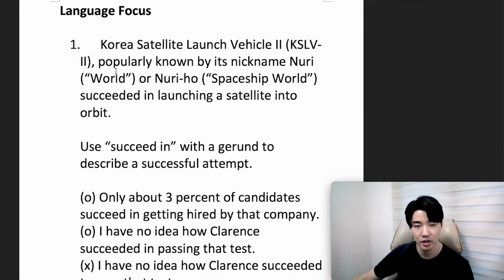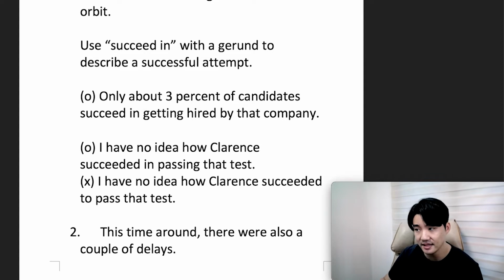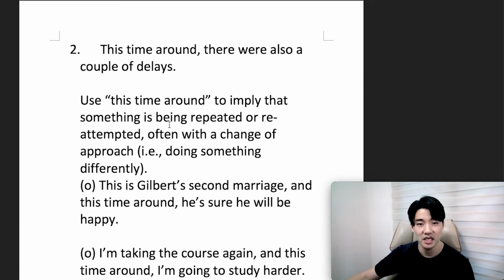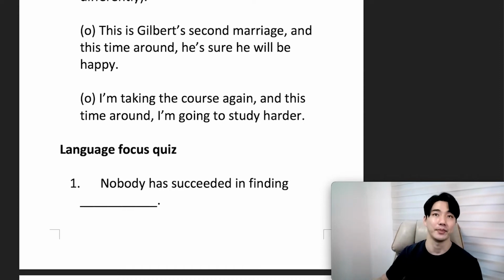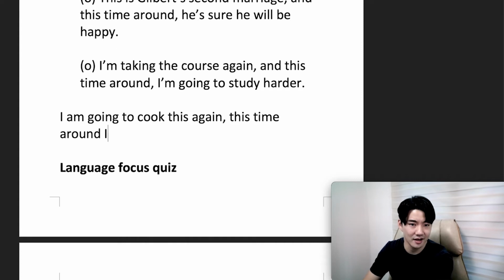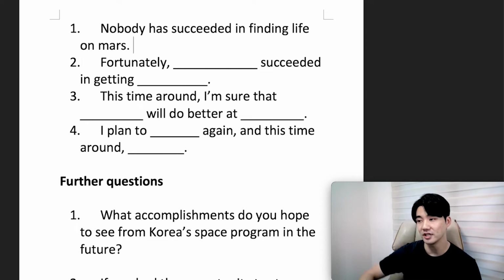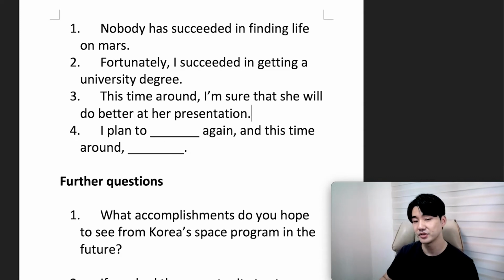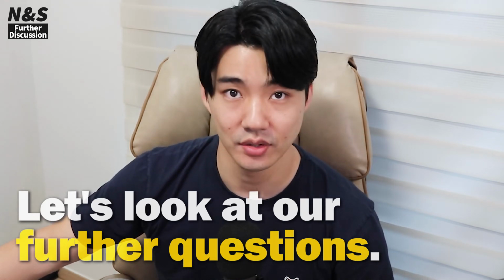[Vol.40_Unit 10] Aerospace Technology (Review)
News & Story (Intermediate) Unit 10. Satellite Success